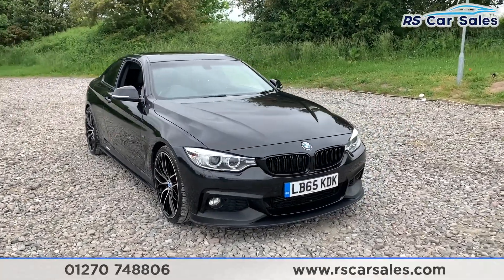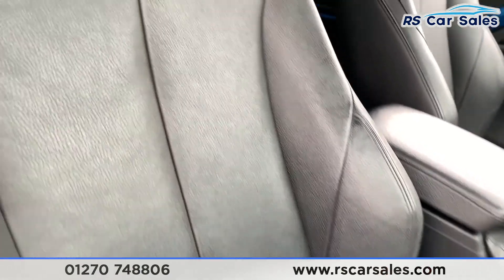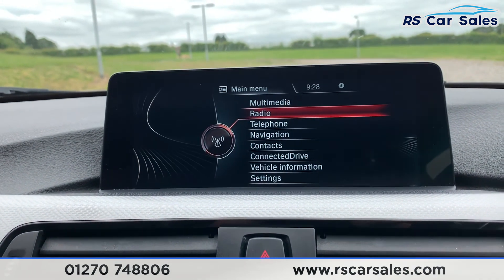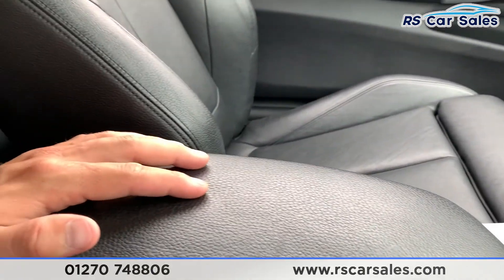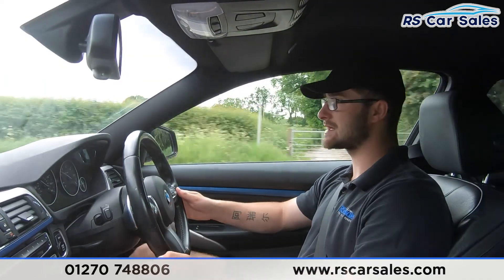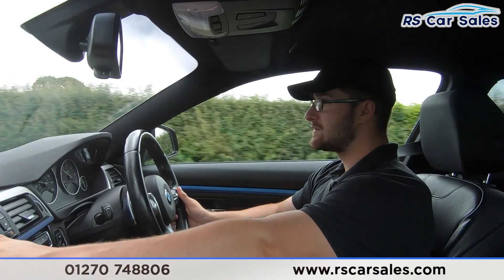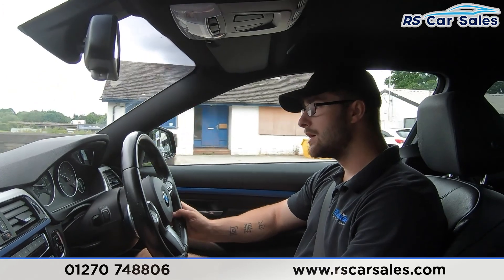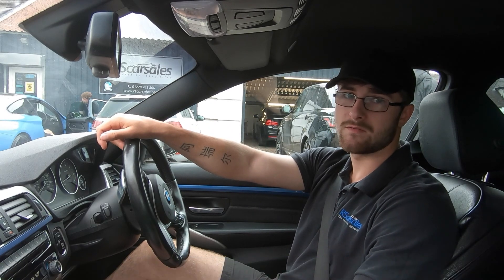BMW 430D M SPORT 2d 255 | Rs Car Sales LB65